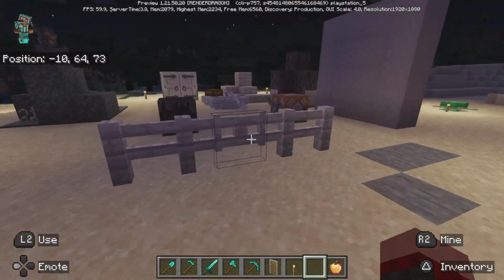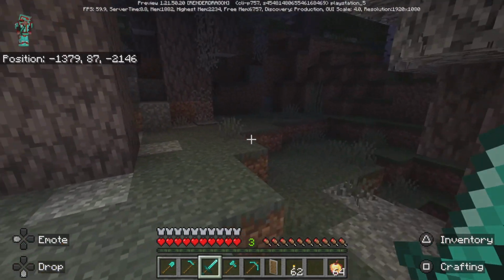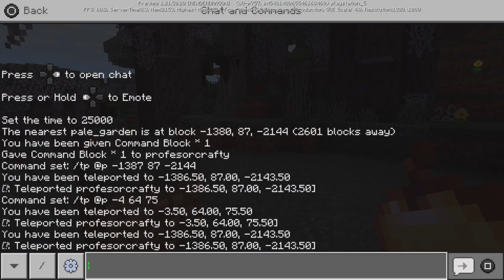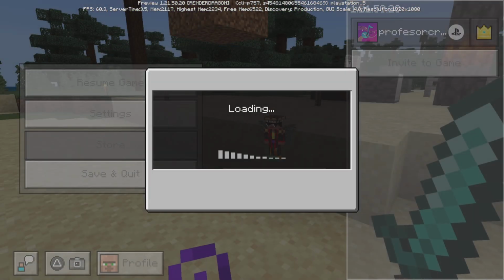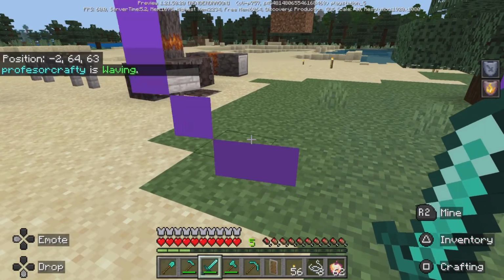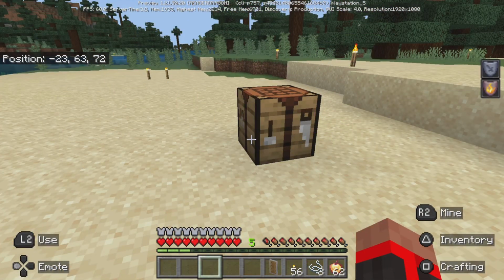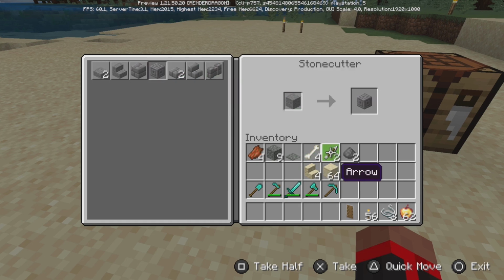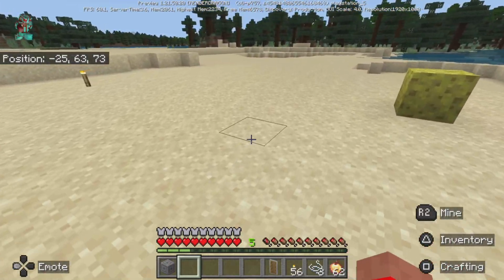1.21.50.20: A New Pale Garden Biome, Creaking, And Respiration Enchantment Buff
Today I React To Everything New In The Latest Bedrock Preview For Minecraft 1.21.50